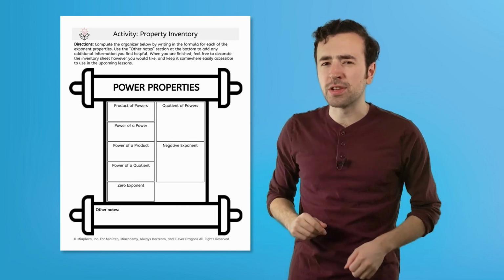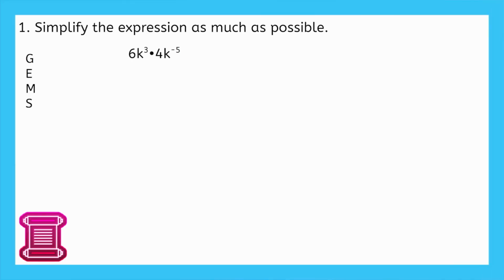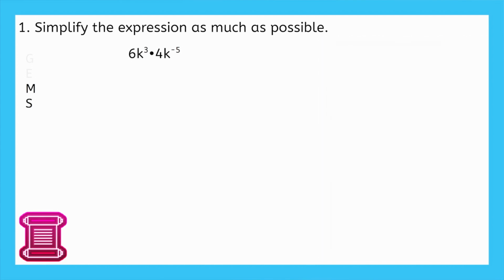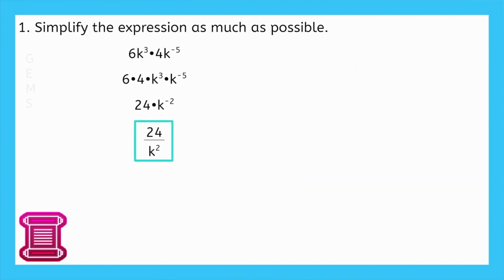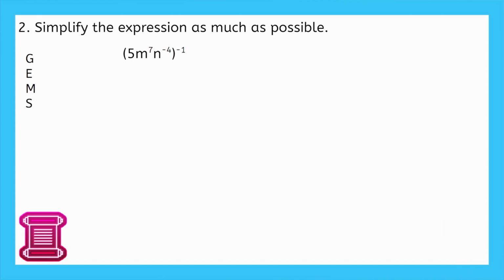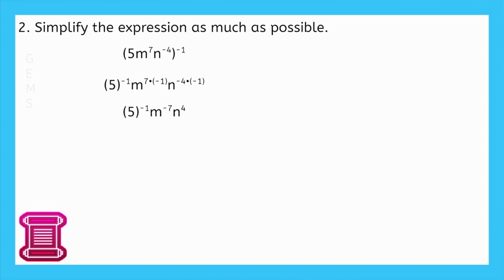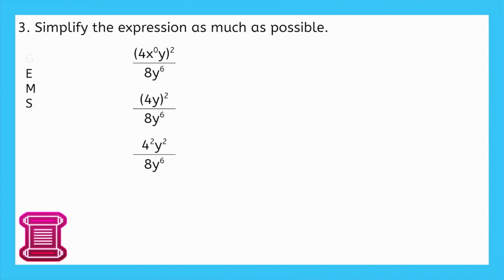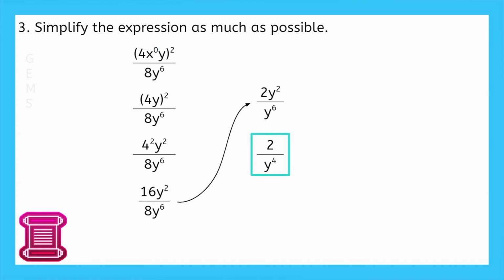Exponent Expression Simplification: Part 1 - Combine Rules to Simplify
How do you combine all these exponent rules? In this Algebra 1 lesson, students simplify more complex expressions using multiple exponent properties. This lesson is from MiaPrep’s Algebra 1 course.